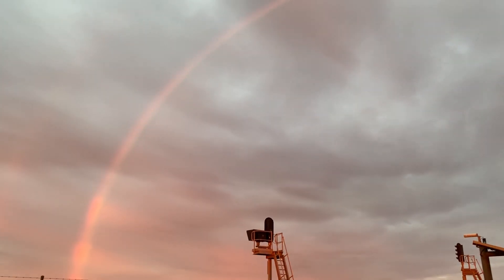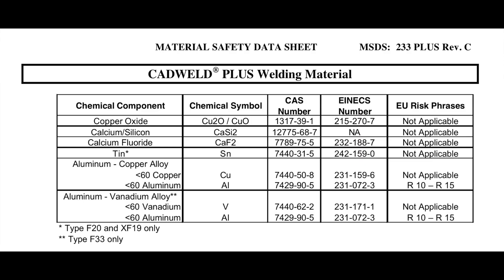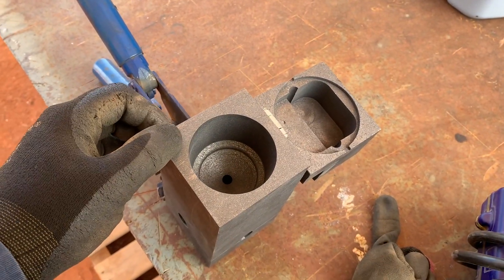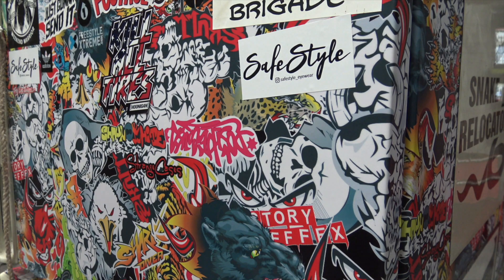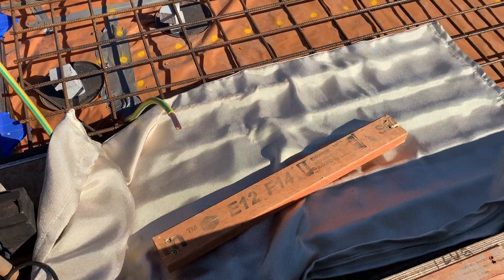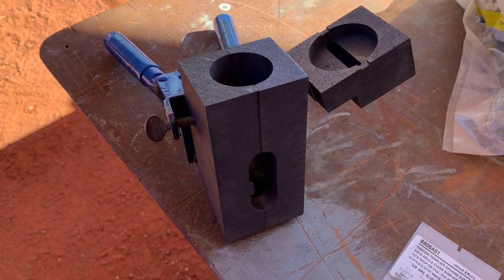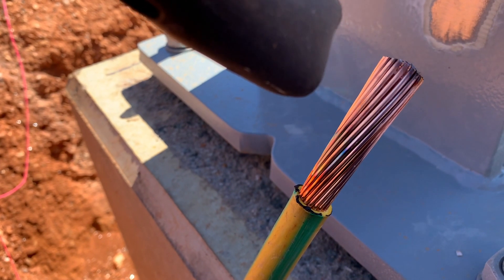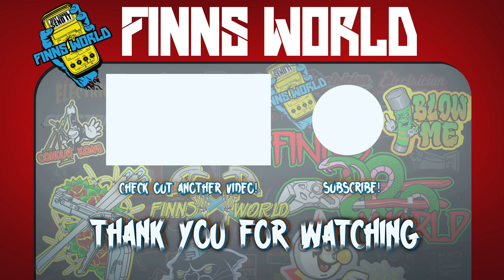Electrical Exothermic Welding... A Thermite walks into a bar...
Gday Youtube

thats pretty cool!

Exothermic welding or as i know it Cad Welding is a form of bonding/welding that uses thermite to join two pieces of metal. The exothermic reaction of the thermite is so hot it can melts steal beams! Jet fuel move aside am i right?
The best part about Thermite welding is you do not need massive current sources or crazy heat to get the job done, just plug in the capsule and set her off.

Thermite is a pyrotechnic composition of metal powder and metal oxide.

If you want to learn more about thermite specifically check out some experiments by Cody over at Cody's Lab.

There is manny more out there and from other great creators too but when i think of thermite my brain always goes to Cody.